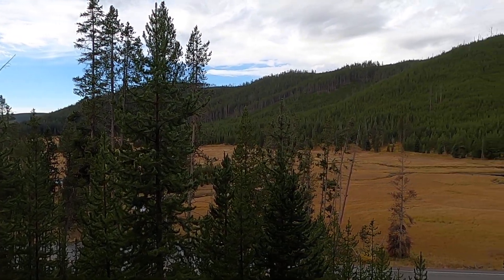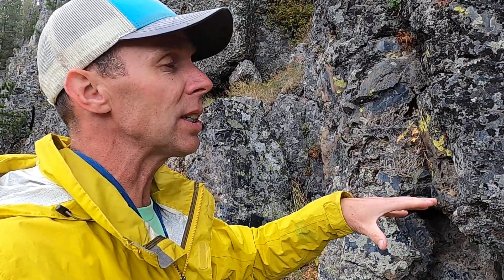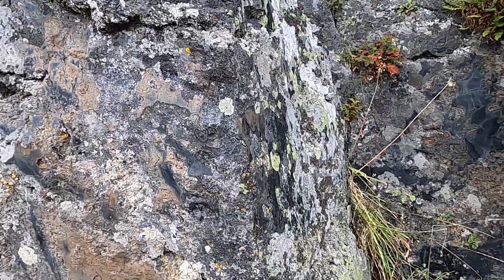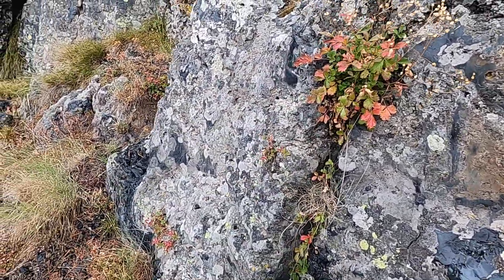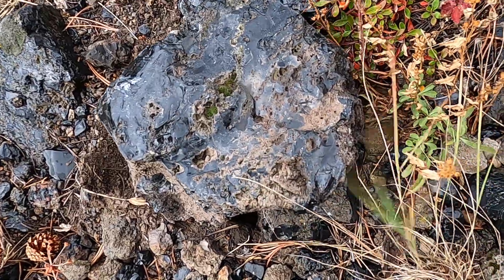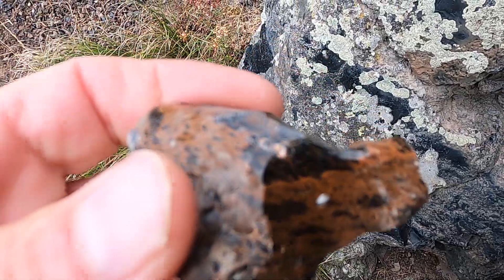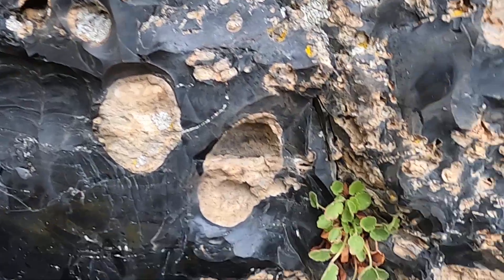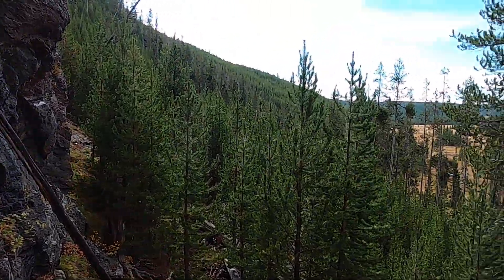Yellowstone's Obsidian Cliff: its amazing geologic story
Geology professor Shawn Willsey takes you up close and personal with the famous Obsidian Cliff in Yellowstone National Park. Learn more about how the silica-rich lava flow that formed this interesting rock.

or a good ol' fashioned check to:
Shawn Willsey
148 Blue Lakes Blvd N